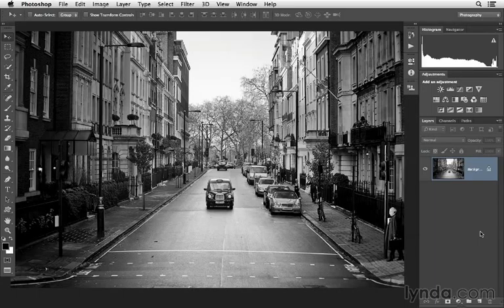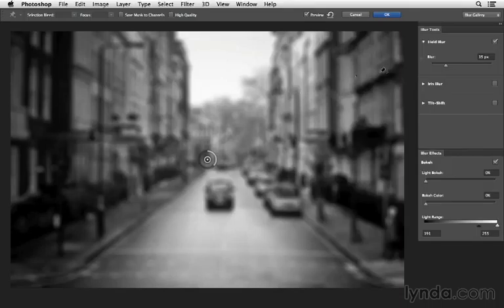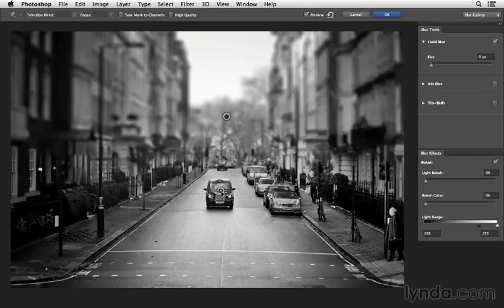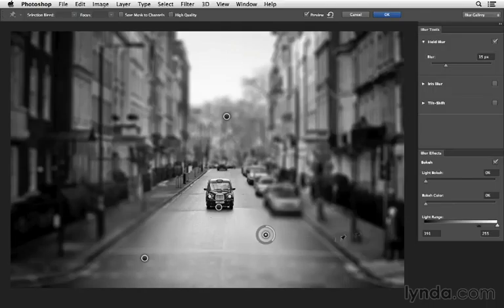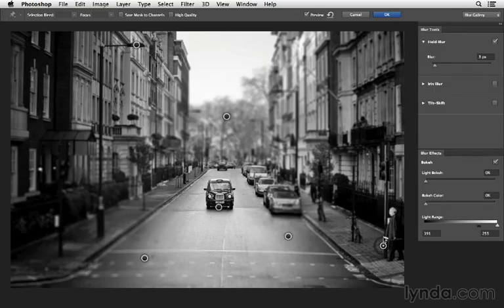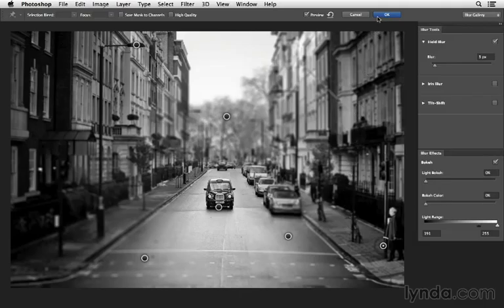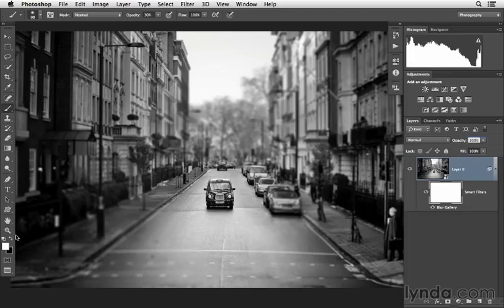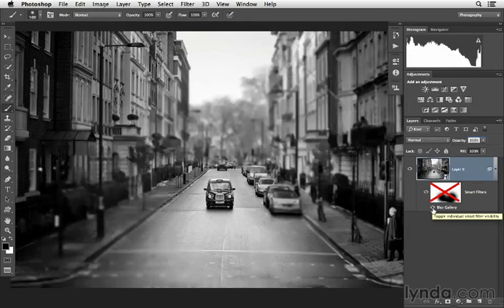สอน Photoshop CC เกี่ยวกับภาพการปรับค่าแสง Part 82